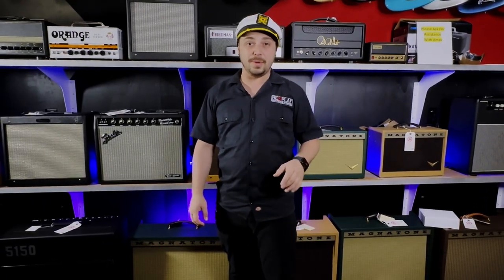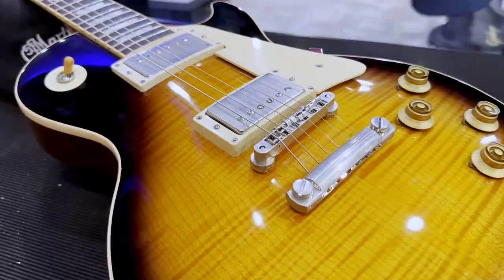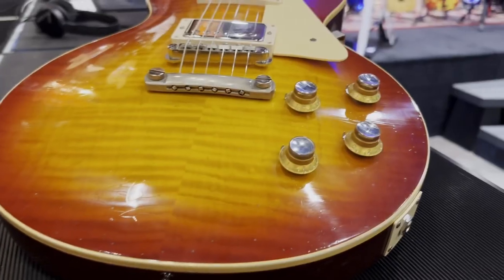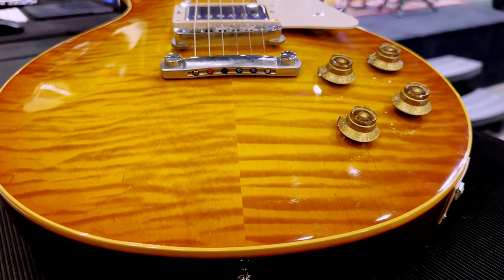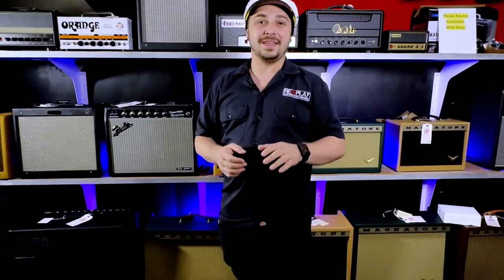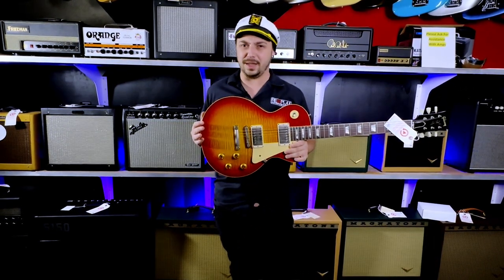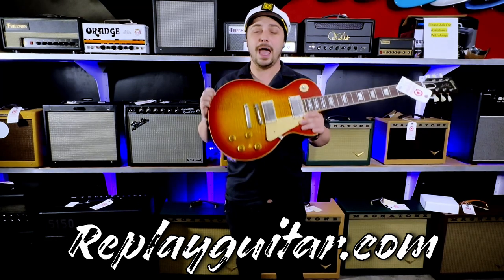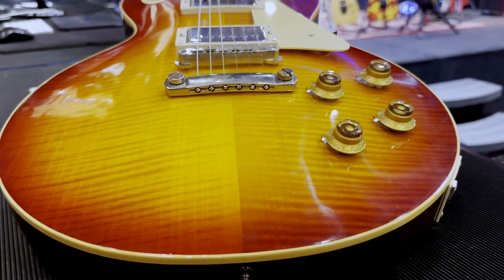Top 5 most beautiful Gibson Les Pauls in the shop 2023!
Taking a look at the top 5 most beautiful Gibson Les Pauls in the store right now in 2023.
Do you like these? Consider giving us a thumbs up and a sub!